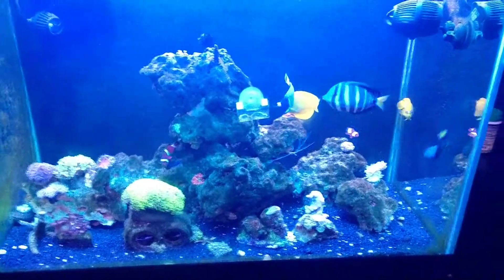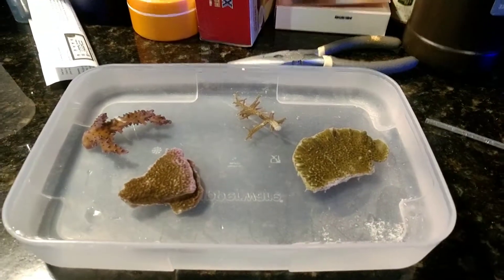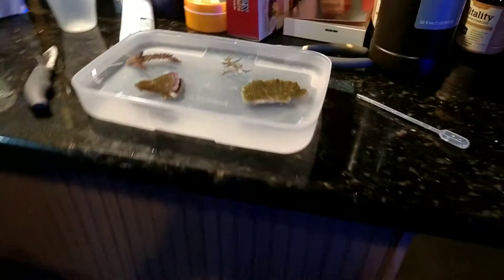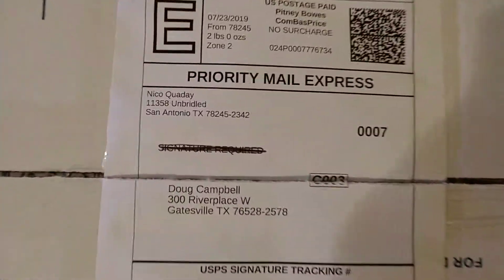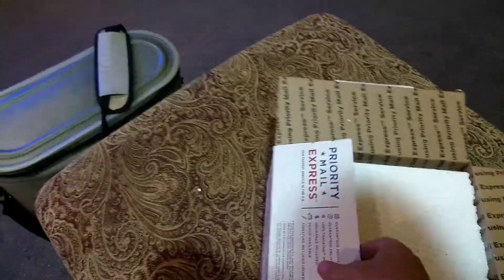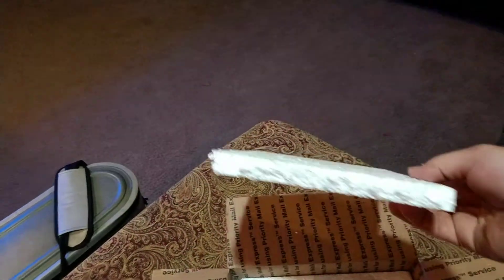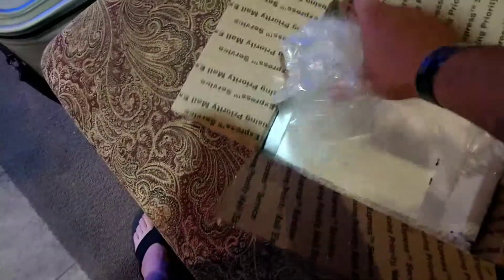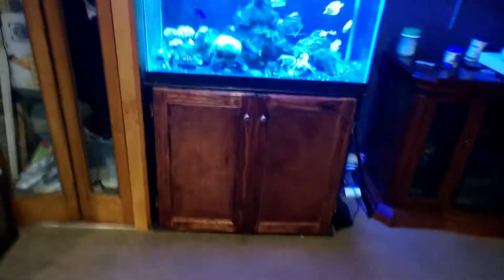New frags not much better